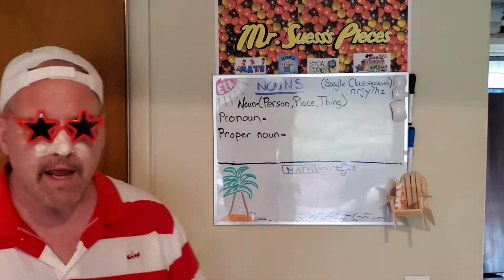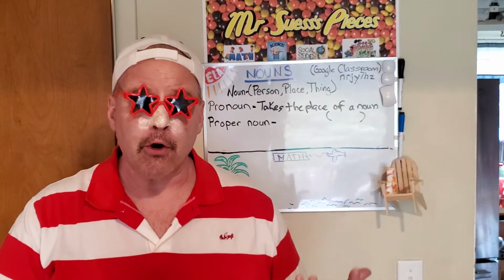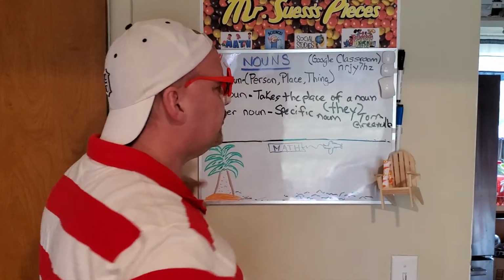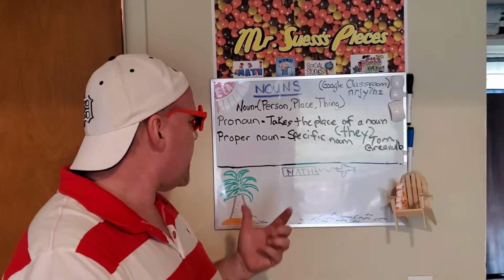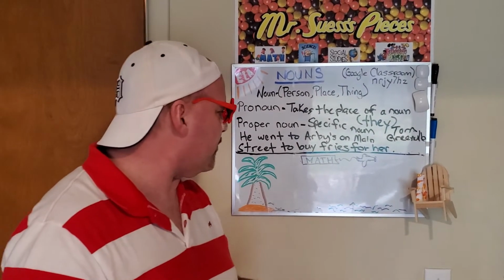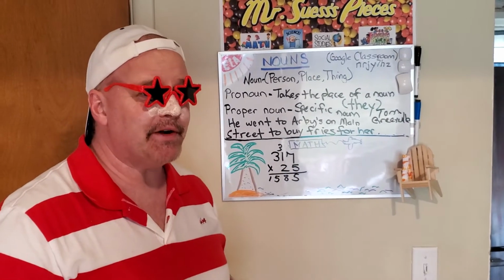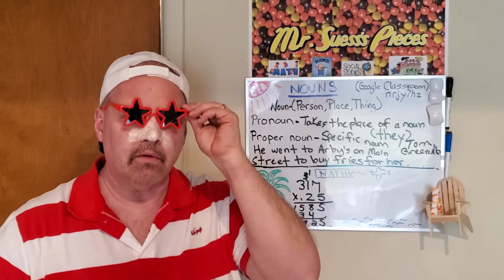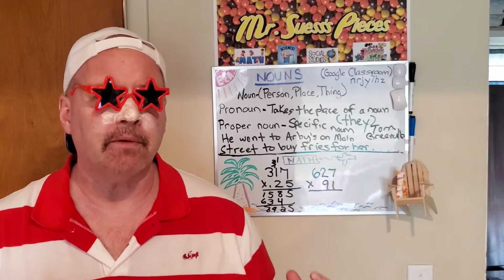Mr. Suess's Pieces-Spring Break Edition